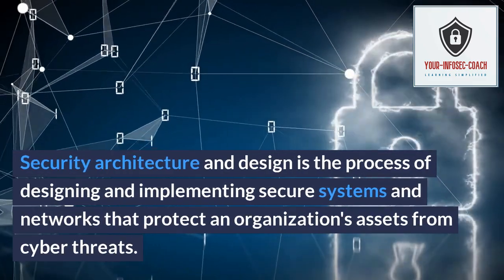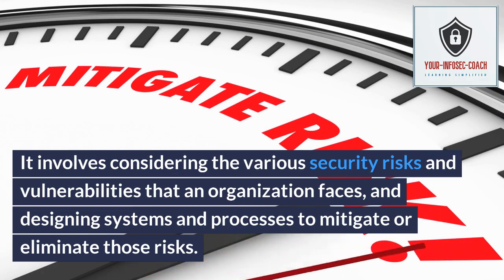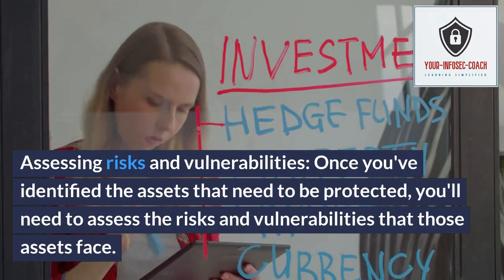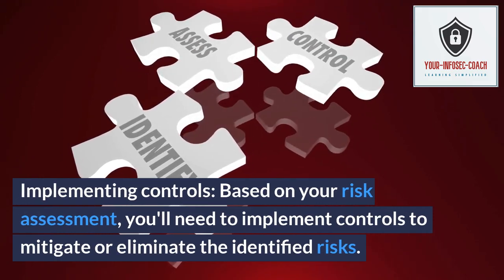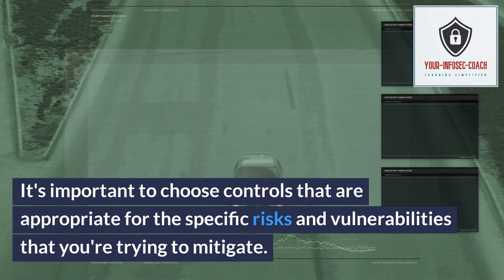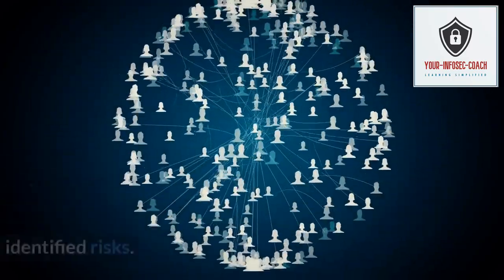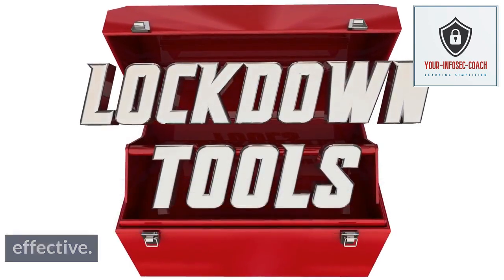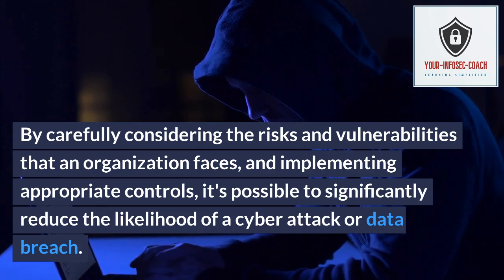Security Architecture and Design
Security architecture and design is a critical component of an organization's cyber security strategy. By carefully considering the risks and vulnerabilities that an organization faces, and implementing appropriate controls, it's possible to significantly reduce the likelihood of a cyber attack or data breach.